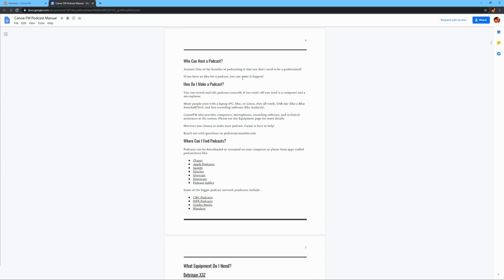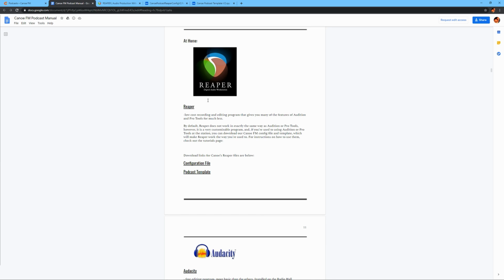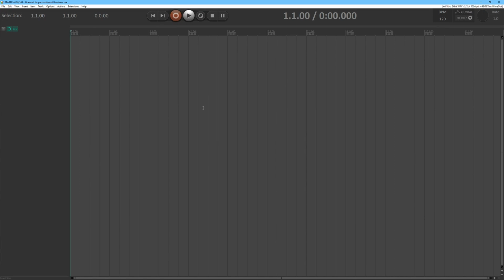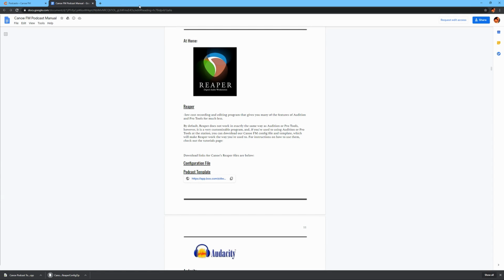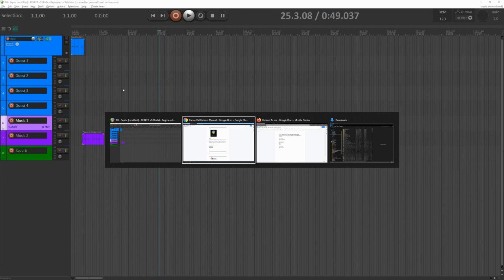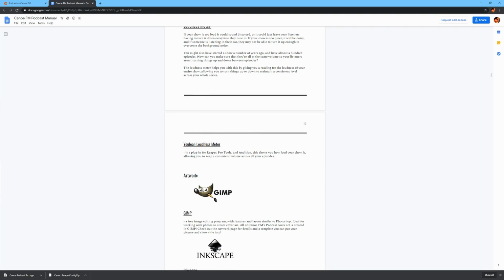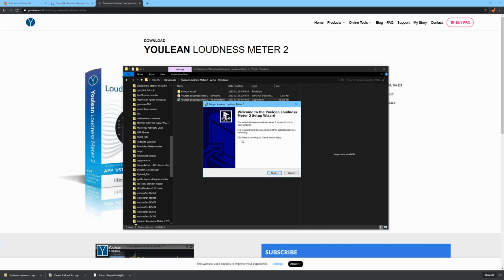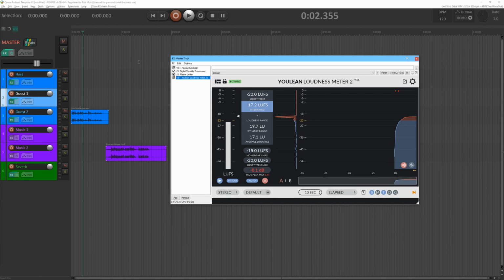Installing Reaper and the Canoe FM Podcast Template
This video guides you through the process of finding, downloading, and installing all the apps and files you need to get up and running with podcasting at Canoe FM!